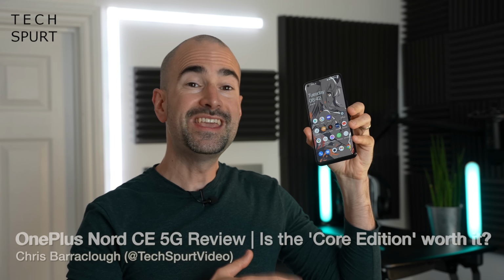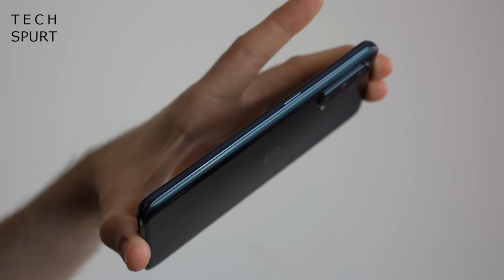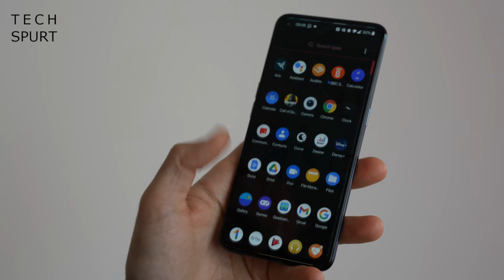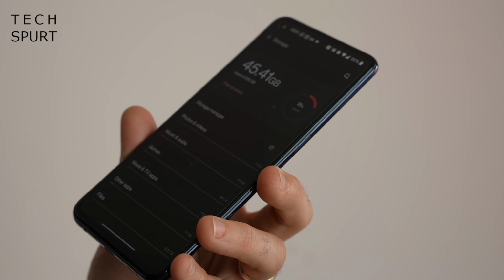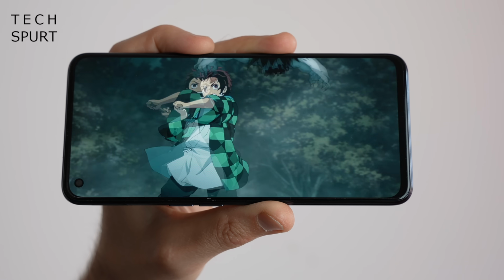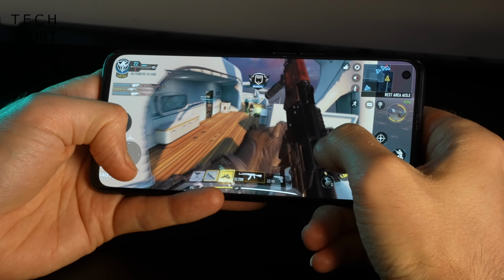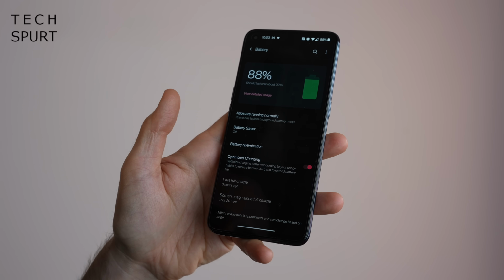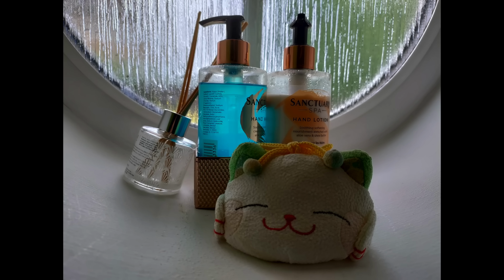OnePlus Nord CE 5G Review | Better than you'd think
Reviewing the OnePlus Nord CE 5G, a 'Core Edition' mid-range smartphone costing £299 UK, boasting strong battery life and specs. However, the camera tech is basic and it's up against tough competition from the Poco F3 and others. I've been testing the OnePlus Nord CE 5G as my full-time phone for a week and here's my verdict. Is it one of the best budget-friendly 5G mobiles of 2021?

For that price you'll struggle to find a better display - that AMOLED tech is bright and punchy, with 90Hz refresh support. I also enjoyed the audio experience, especially with that headphone jack's return. Performance is fine for everyday shenanigans and simple gaming, while the batter life is better vs the original Nord.

However, the Nord CE 5G's camera tech is a disappointment, coping poorly in testing conditions. OnePlus' OxygenOS launcher is enjoyable as ever thankfully, and proved bug-free on this phone after an essential update. Kudos to OP for offering up 2 years of OS updates and 3 of security updates as well.

OnePlus Nord CE 5G Review Chapters:
0:00 - Get on with it!
0:59 - Design
2:27 - OxygenOS & features
4:25 - Display & audio
5:33 - Performance & gaming
6:59 - Battery life
8:04 - Camera
10:06 - Verdict